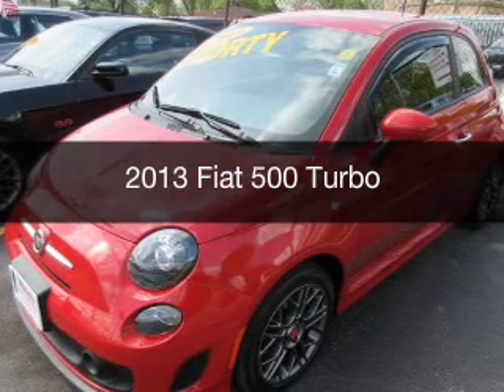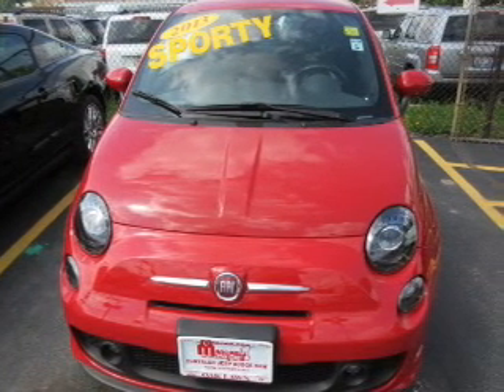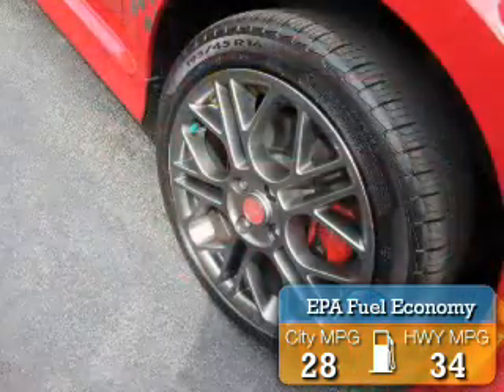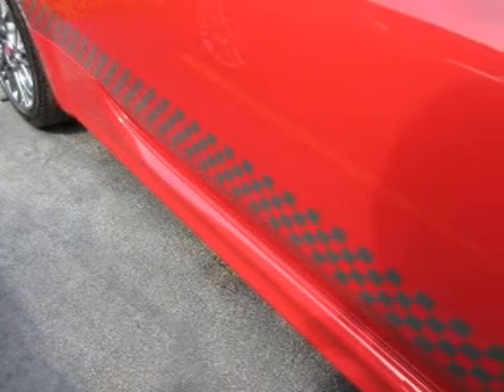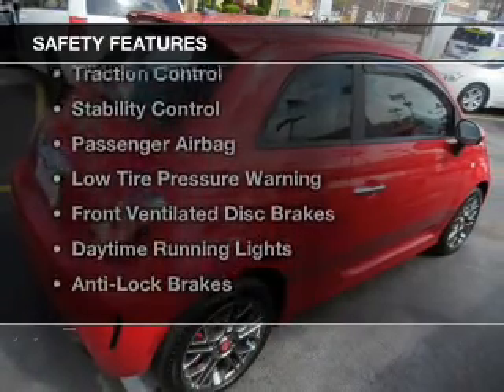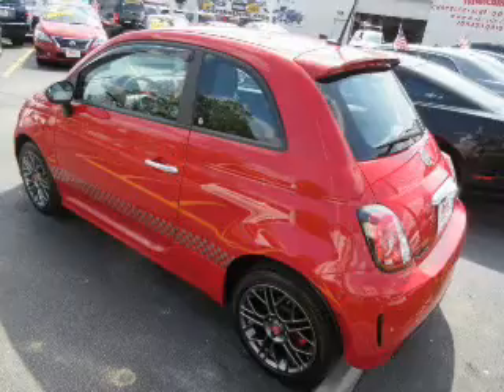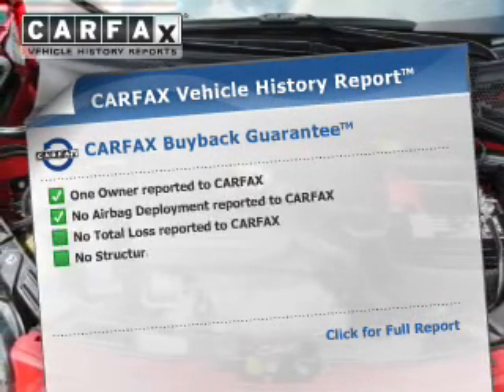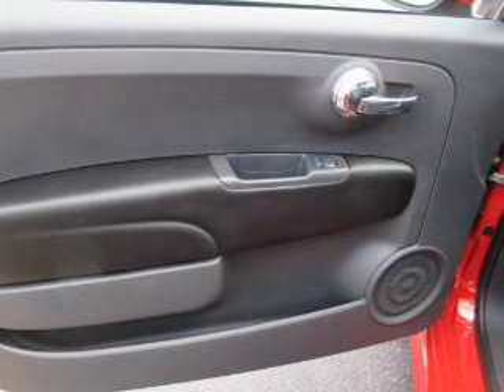2013 Fiat 500 - Oak Lawn IL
Year: 2013
Make: Fiat
Model: 500
Trim: Turbo
Engine: 1.4 liter inline 4 cylinder 16 valve
Transmission: 5-Speed Manual
Color: Rosso (Red)
Mileage: 6854

Address:
4630 West 95th St.